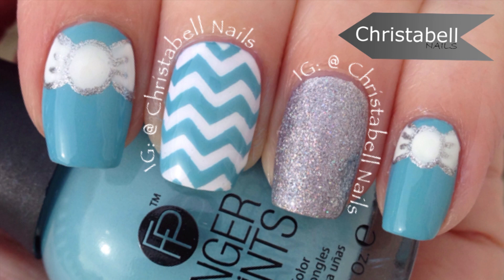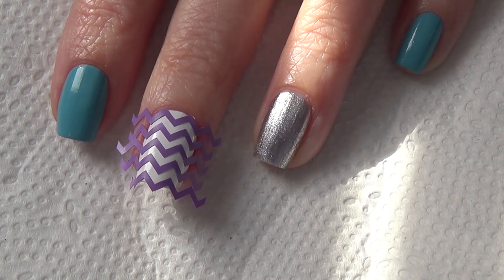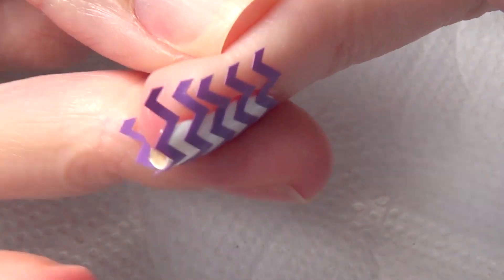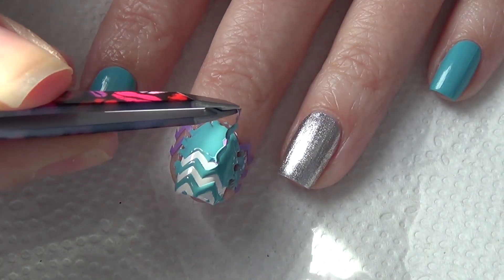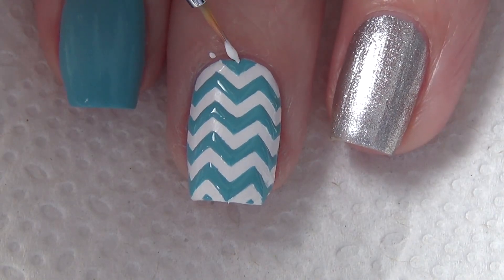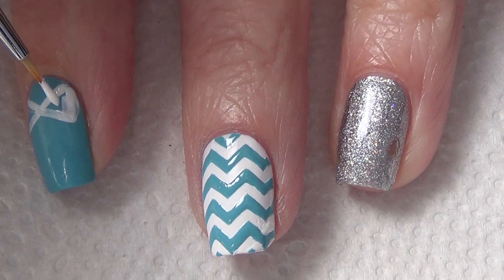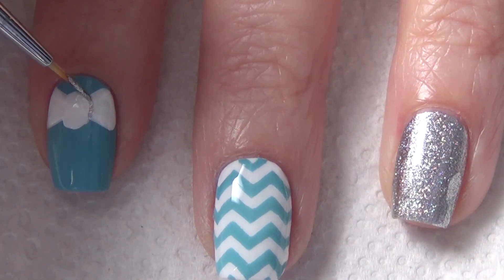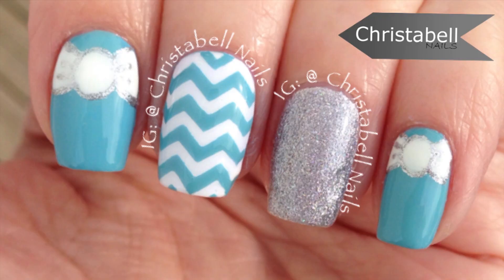ChristabellNails Chevron Bow Nail Art Tutorial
Supplies needed are polish (listed below) (plus base and top coat), thin art brush, paper towel, tinfoil, nail vinyls, and acetone.

Polishes Used:  Finger Paints Tiffany Imposter (teal), Motives Wedding Dress (white),  @bonitacolors Chrome My Nail (silver), and LA Girl 3D Holographic Silver.